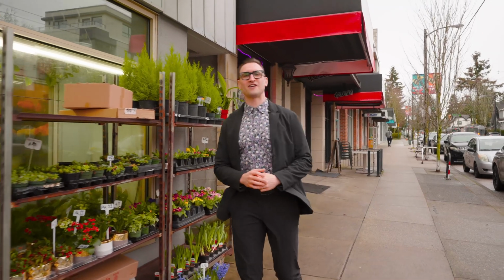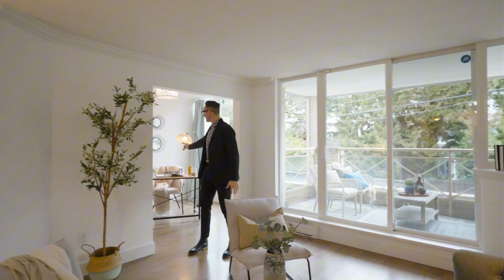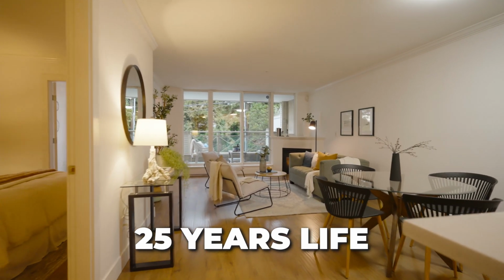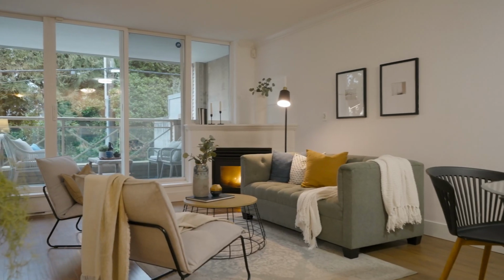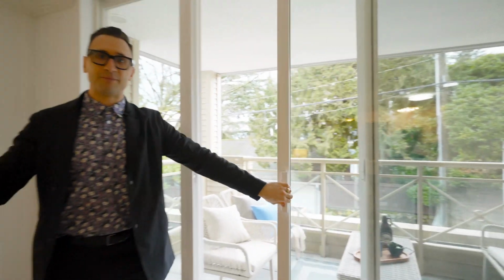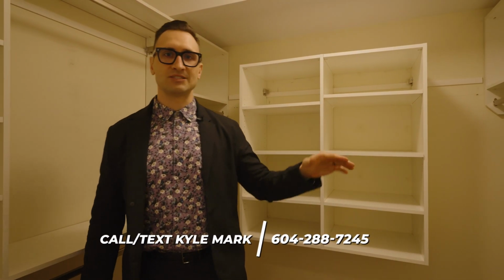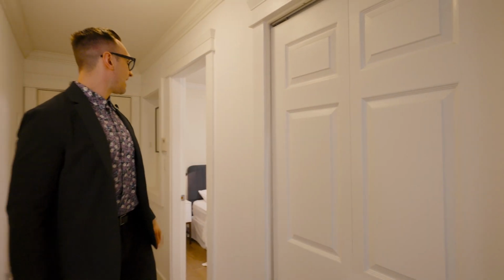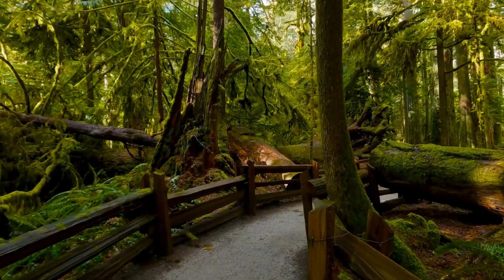TOURING This $965,000 Vancouver Condo | RARE FIND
🏡 Vancouver Westside’s RAREST Condo Deal – Only $965K!

This is a rare opportunity to own a 2-bed, 2-bath + den in Dunbar, Vancouver’s Westside for under $1M! At nearly 1,000 sq. ft., this fully updated unit is the first listing in this boutique building in over a year and the only comparable unit under $1.9M!

✨ Why This Condo is a Must-See:
✅ 2 Bed + 2 Bath + Den – Spacious & functional layout
✅ Nearly 1,000 Sq. Ft. – Open-concept living & luxury finishes
✅ Fully Updated – Modern kitchen, high-end appliances & designer touches
✅ Unbeatable Value – First available unit in over a year!
✅ Prime Dunbar Location – Walk to shops, parks & top schools

📩 Thinking of buying or selling? Let’s connect!

📚 Video Chapters 📚

00:00 - Intro
00:09 - Kyle Mark Vancouver Realtor | Vancouver Listing Agent
00:15 - Tour This Updated Vancouver Condo
09:40 - Vancouver Real Estate Agent | Book a Call with Kyle Mark

Vancouver Realtor
🏢 eXp Realty Luxury Canada